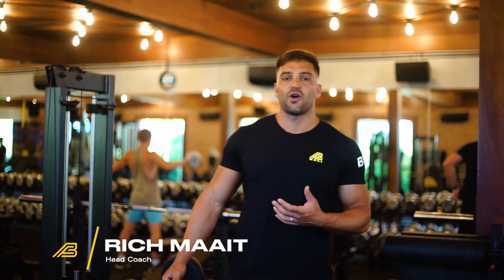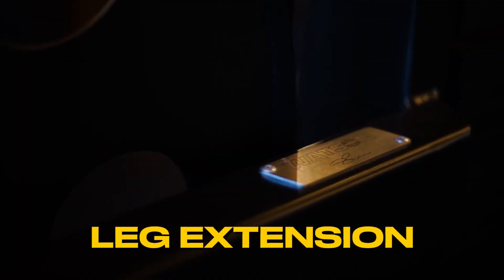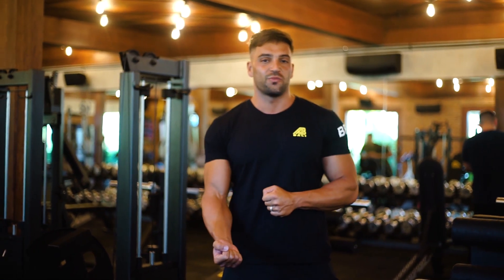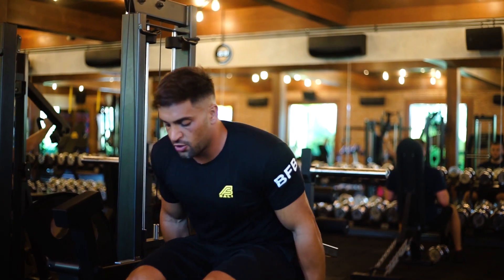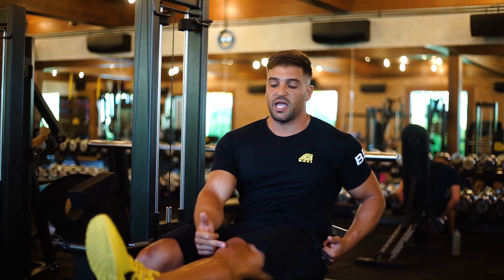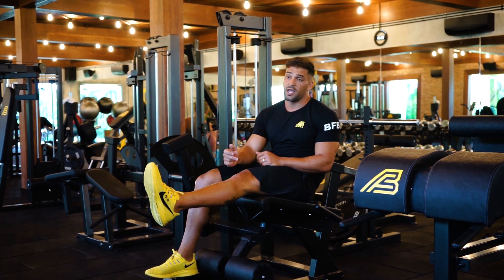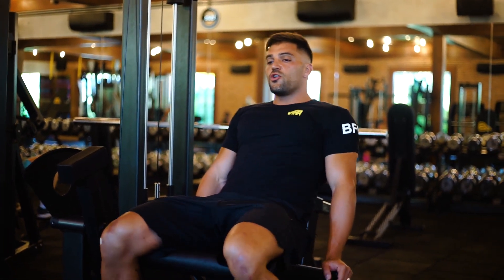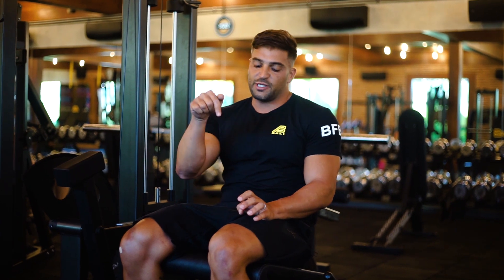The RIGHT Way To Do The Leg Extension To Build Bigger Quads!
Hello Guys!
Today we are talking about The Leg Extension.

The Leg Extension is a machine that is GREAT when you want to grow your legs. The leg extension looks easy at first glance, but we often see people doing it wrong. Watch this video and find out how to do the leg extension properly.

Implement those points on this video, and we promise it will add another layer to your quad training.

Address: Jl. Nelayan No.27, Canggu, Kec. Kuta Utara, Kabupaten Badung, Bali 80361
Hours:
Open ⋅ Closes 10PM